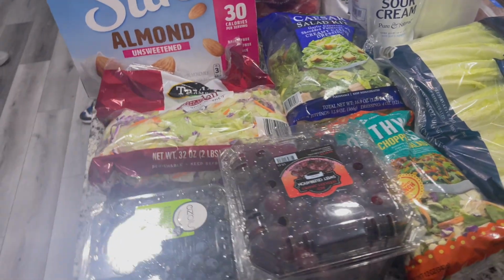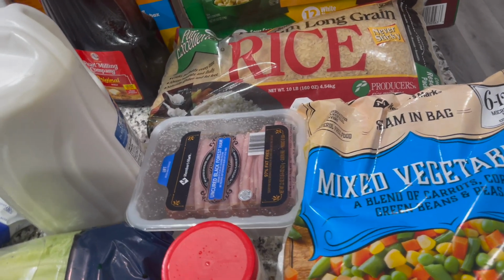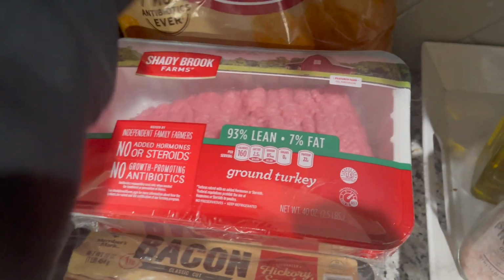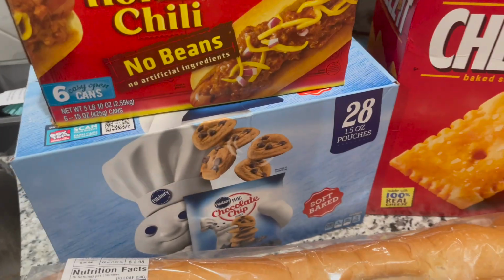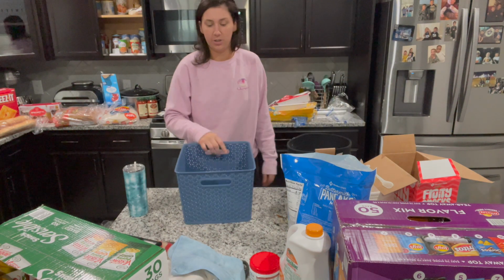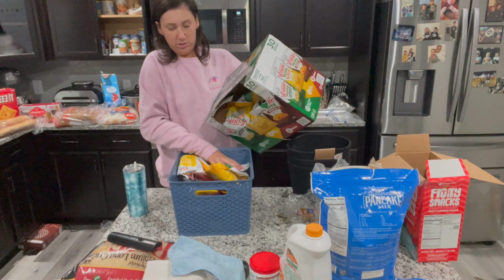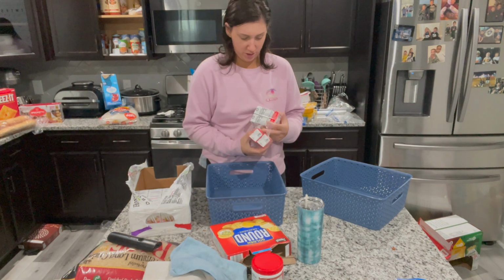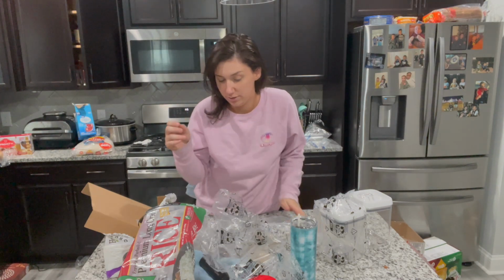$400 SAMS CLUB MONTHLY GROCERY HAUL | Family of 5 Sams Club Haul | January 2023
Sams club is where we thrive with 3 growing boys, its a must go place for us. Definitely saves money in the long run, but is expensive up front. Everything will be linked below, if i forget anything let me know!

Momma must haves
Meal Prep
Cleaning Essentials
Self Care
Everything Kids
Business Essentials
Coffee Bar
Content Creation